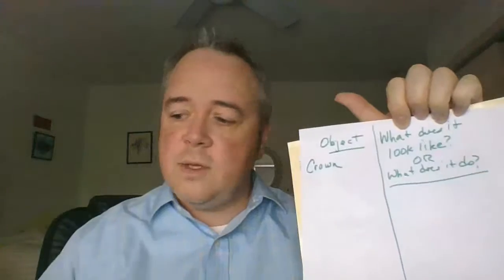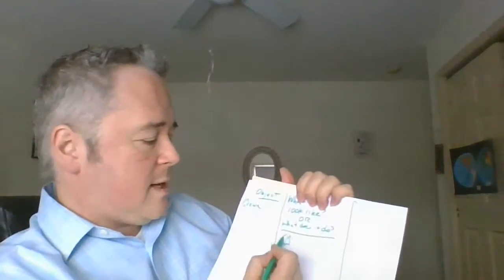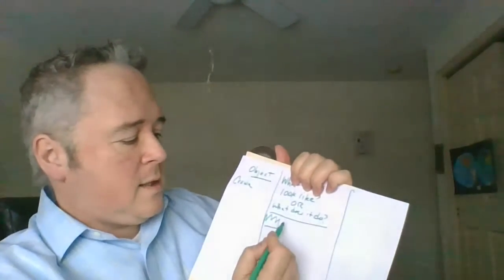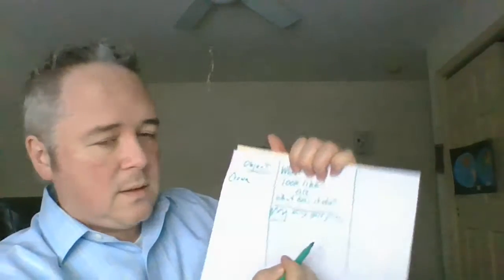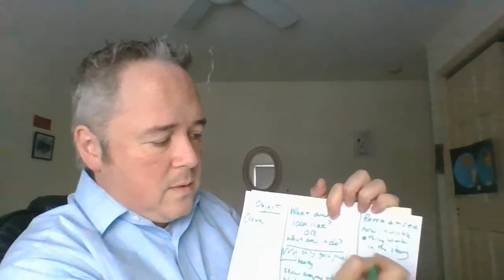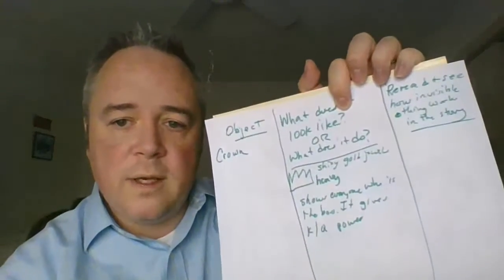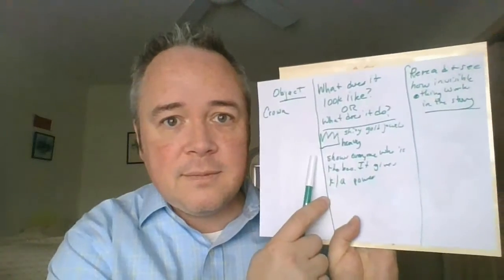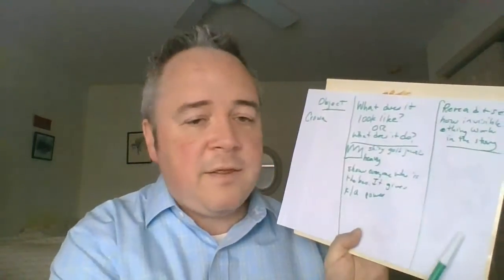Thinking about Symbolism (about Grades 4-5)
This video introduces the concept of symbolism, an important tool to help you think about your books.

Target Audience: about Grades 4 and 5